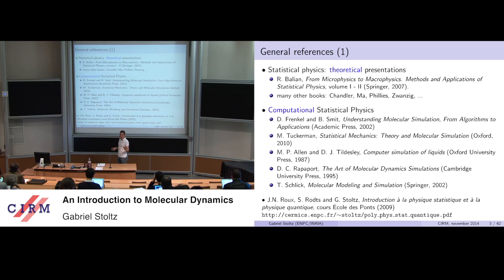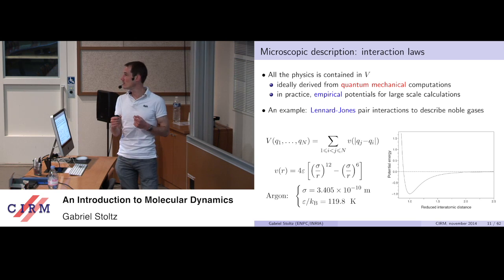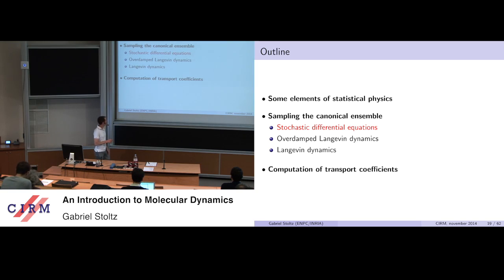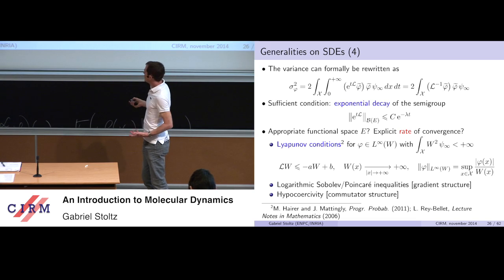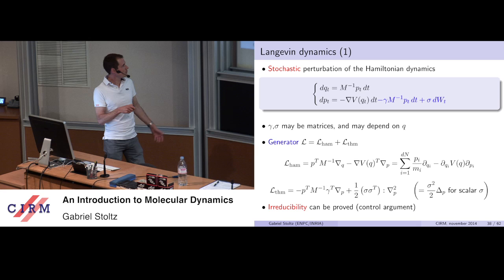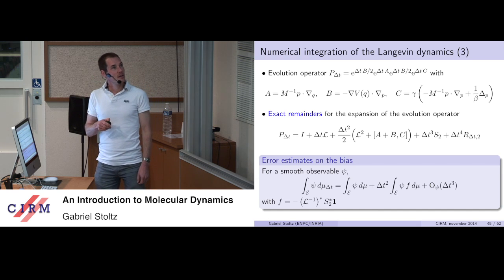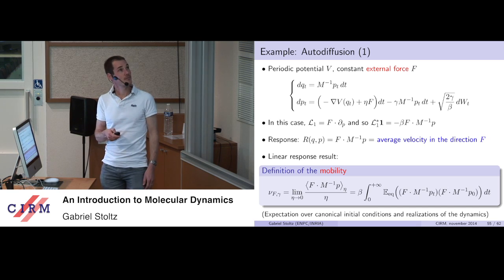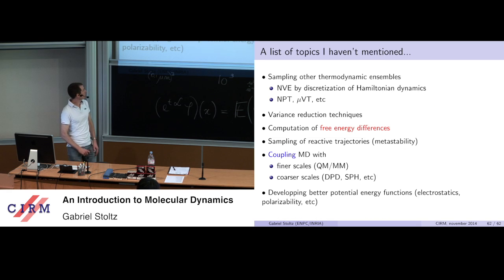Gabriel Stoltz: An introduction to molecular dynamics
The aim of this two-hour lecture is to present the mathematical underpinnings of some common numerical approaches to compute average properties as predicted by statistical physics. The first part provides an overview of the most important concepts of statistical physics (in particular thermodynamic ensembles). The aim of the second part is to provide an introduction to the practical computation of averages with respect to the Boltzmann-Gibbs measure using appropriate stochastic dynamics of Langevin type. Rigorous ergodicity results as well as elements on the estimation of numerical errors are provided. The last part is devoted to the computation of transport coefficients such as the mobility or autodiffusion in fluids, relying either on integrated equilibrium correlations à la Green-Kubo, or on the linear response of nonequilibrium dynamics in their steady-states.

Recording during the "MoMaS Conference" the November 18, 2014 at the Centre International de Rencontres Mathématiques (Marseille, France)